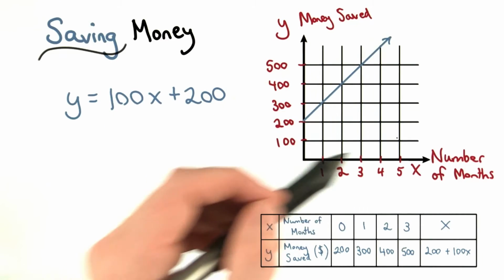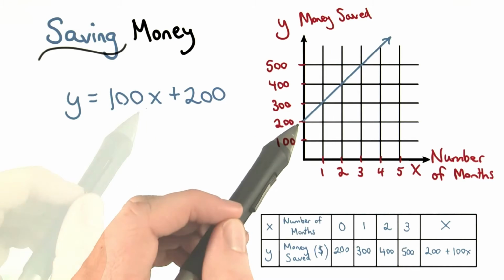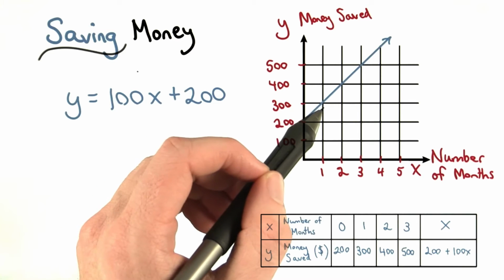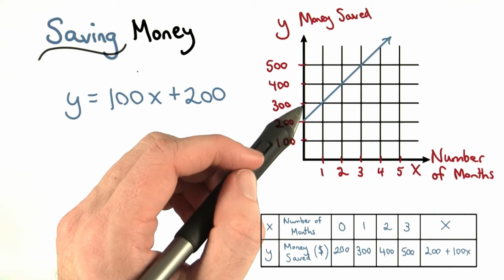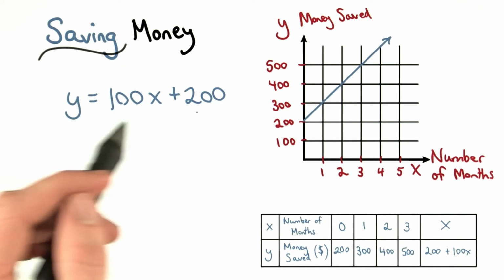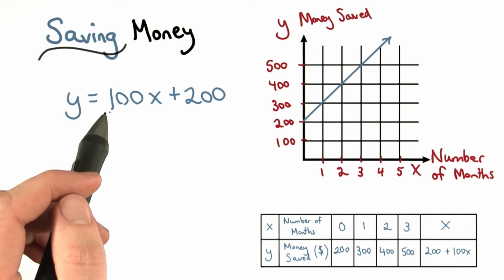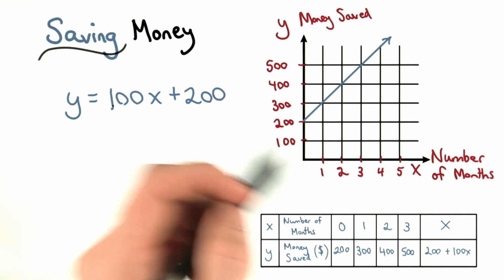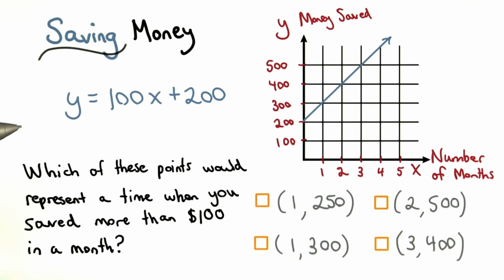Saving More Money - Visualizing Algebra